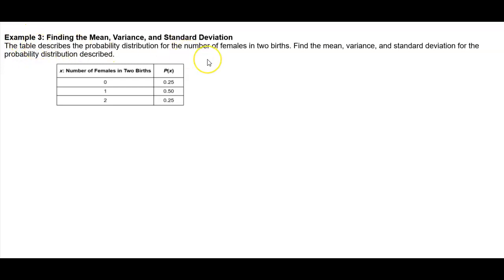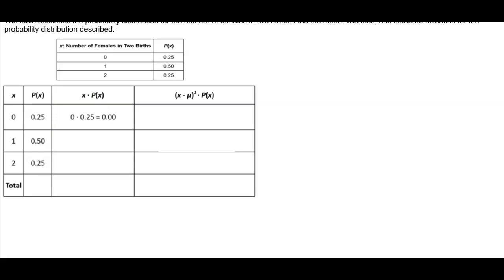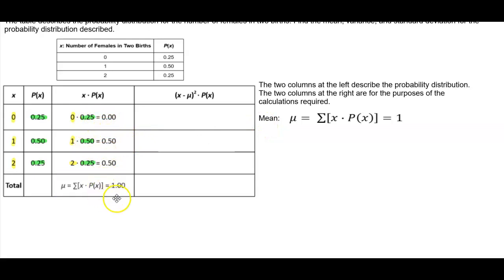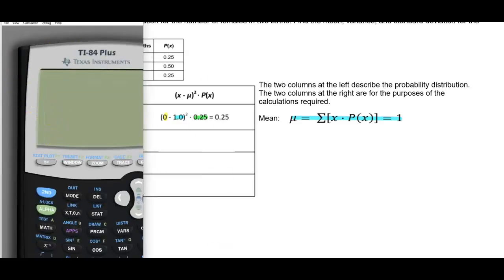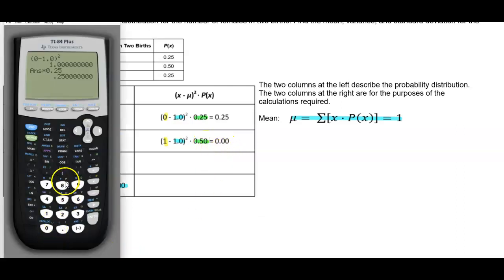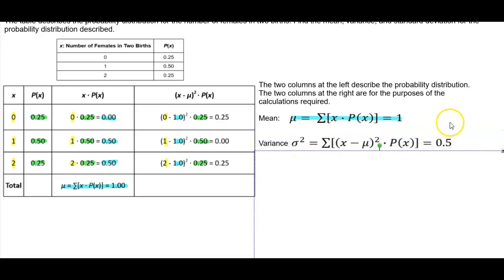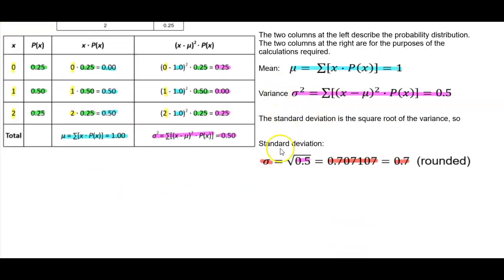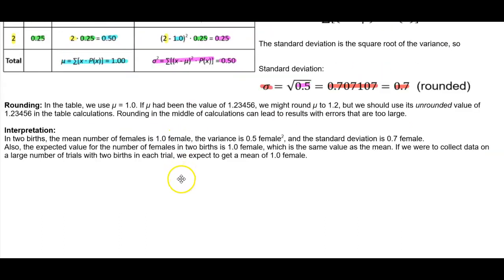Math 14 5.1 Example 3: Finding the Mean, Variance, Standard Deviation of a Probability Distribution